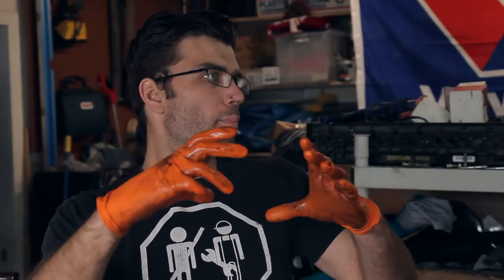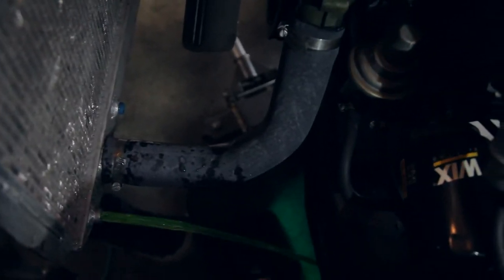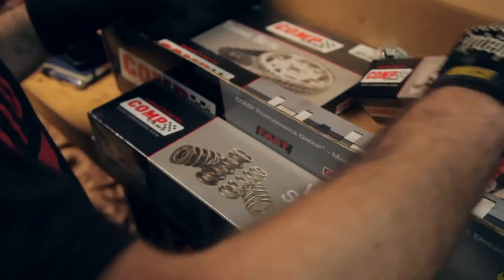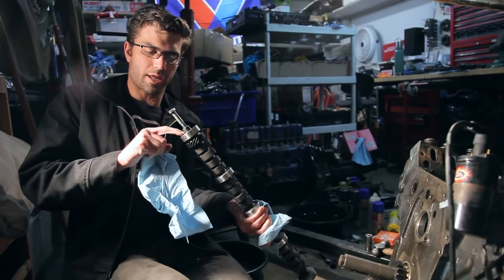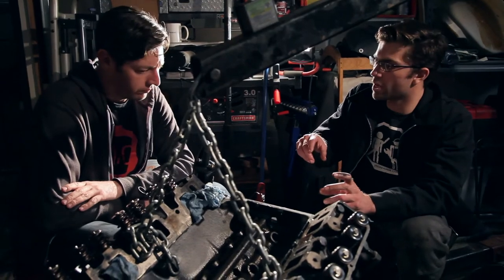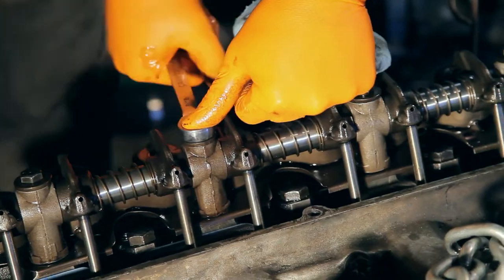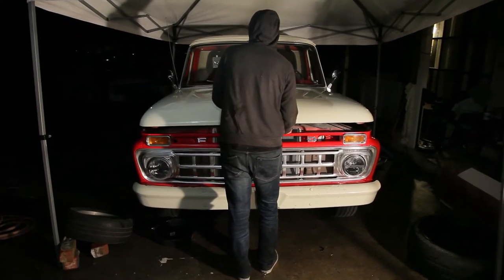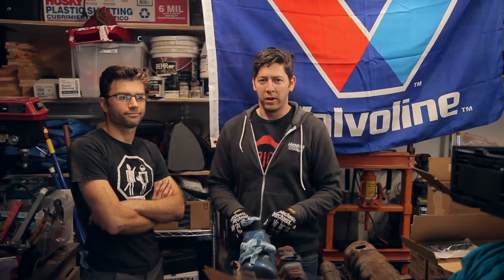Hooniverse Episode 3: Camshaft and Valve Seals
On the third episode of Hooniverse the guys tackle two big projects: switching out the camshaft and replacing the valve seals. Spoiler: they had to take apart 60% of the Truck’s engine to get to the valve. Check back later for more episodes and head over to teamvalvoline.com for racing and DIY tips, car culture and more.